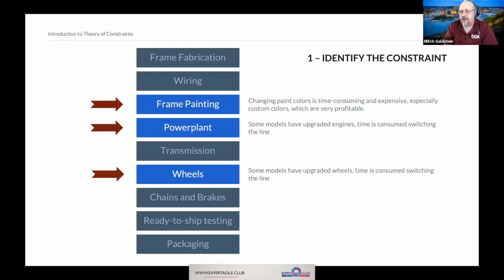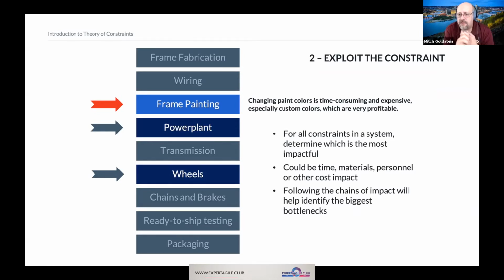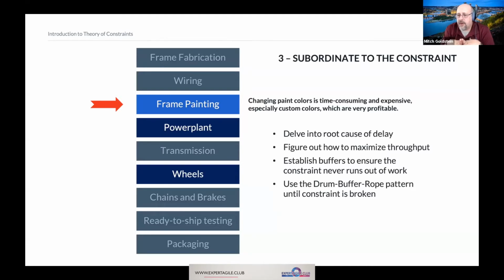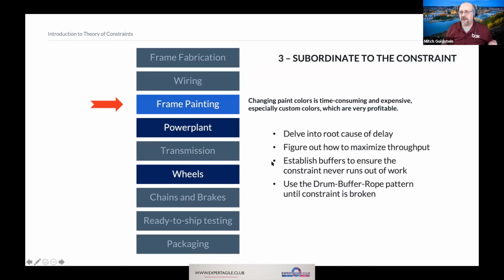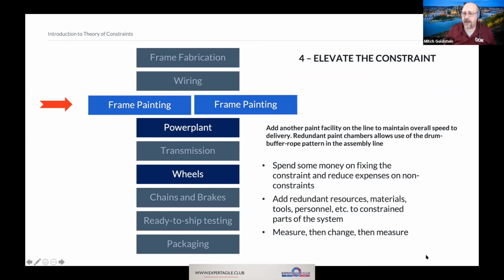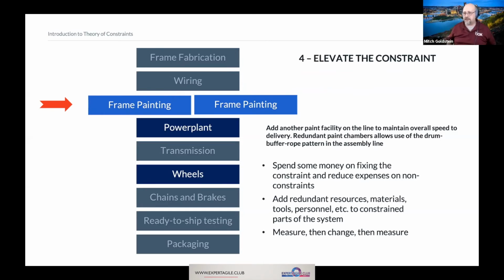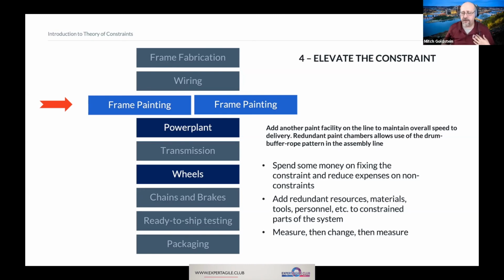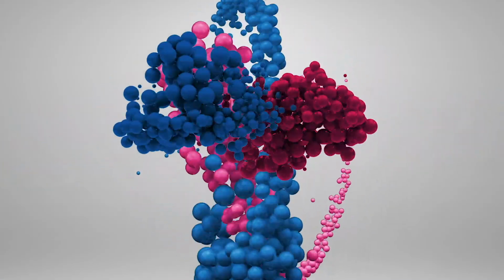Identify Constraint- from Introduction and Application of the Theory of Constraints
Guest Speaker:  Mitch Goldstein
August 4, 2021 @ExpertAgileClub